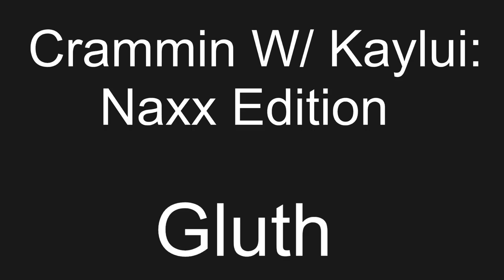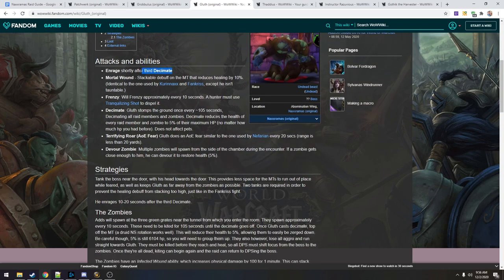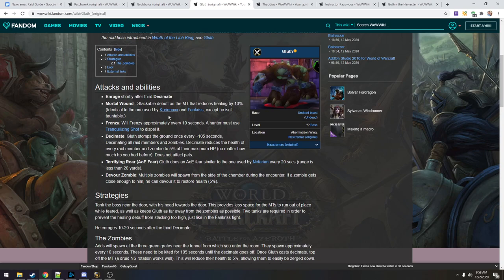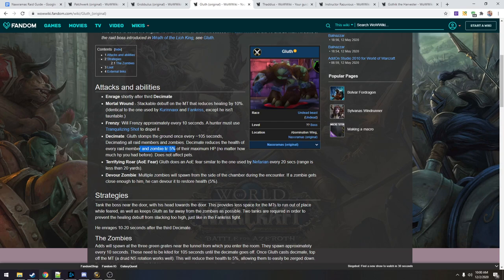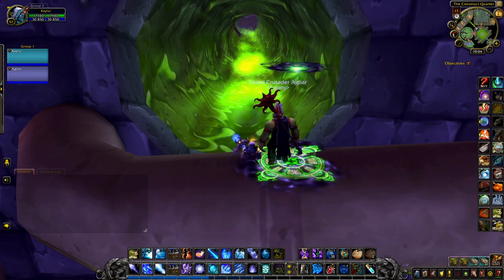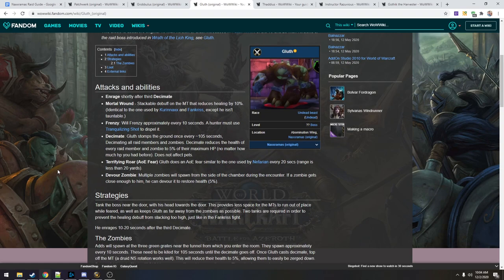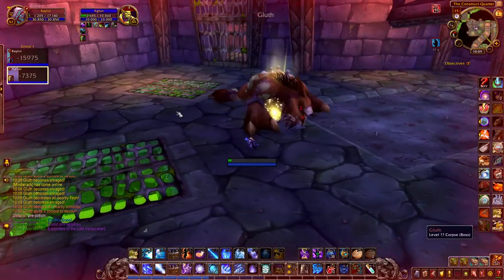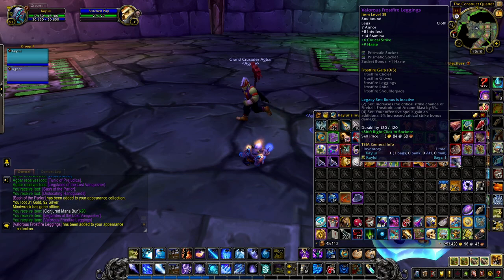Crammin With Kaylui: Gluth